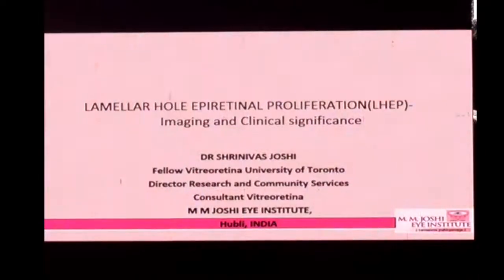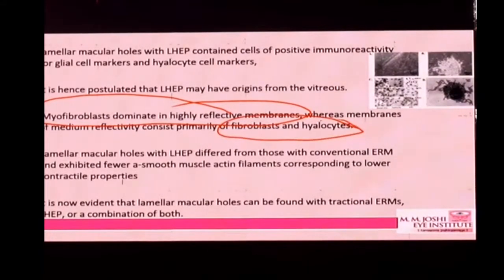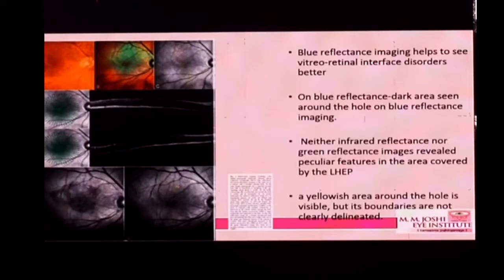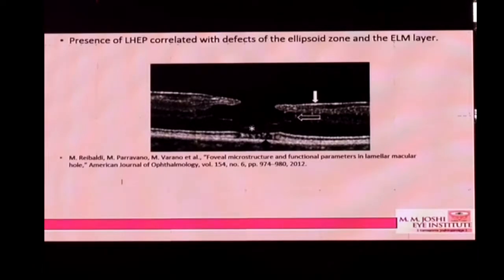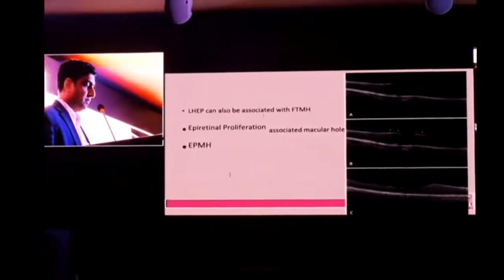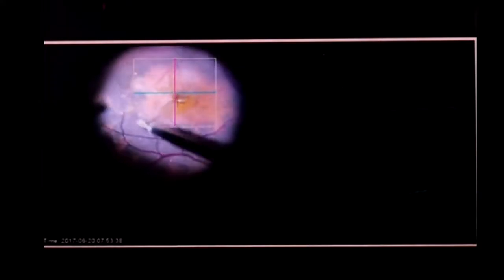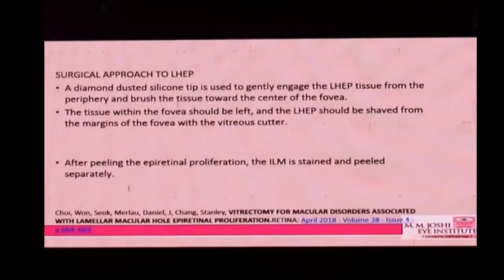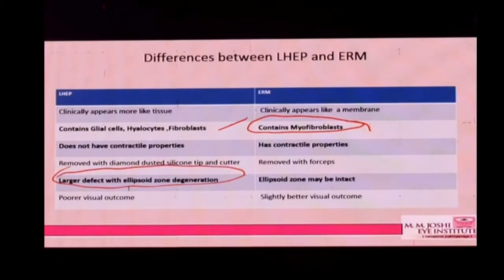TALK BY Dr Dr Shrinivas M Joshi ON LHEP IMAGING AND CLINICAL SIGNIFICANCE RIC 2018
Doctor Profile :
Dr Shrinivas M Joshi
Consultant, Department of Vitreoretina, MM Joshi Eye Institute , Hubli.

About Video:
Dr Shrinivas M Joshi TALKS ABOUT IMAGING AND CLINICAL SIGNIFICANCE OF LHEP